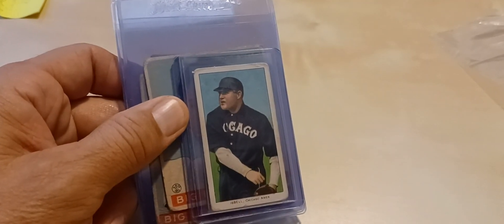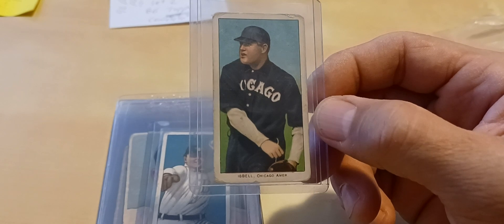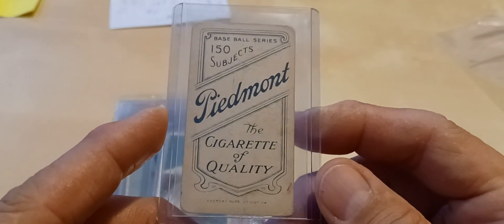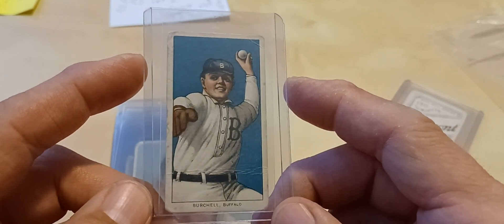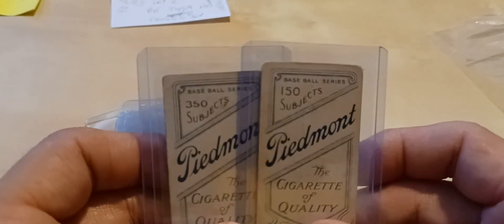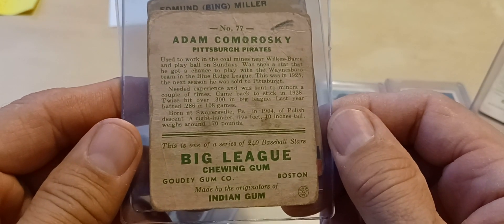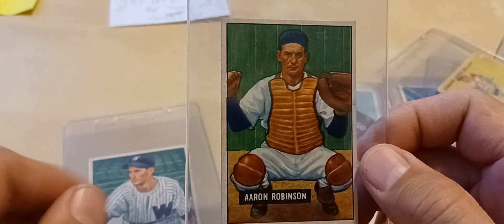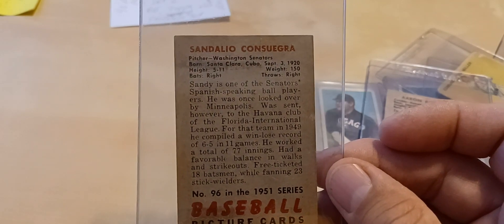Vintage baseball pickups